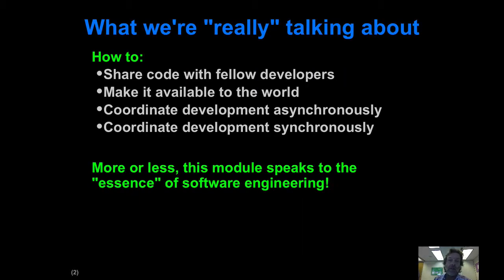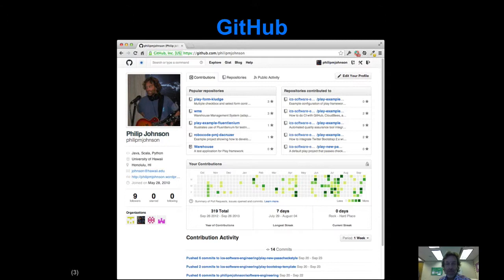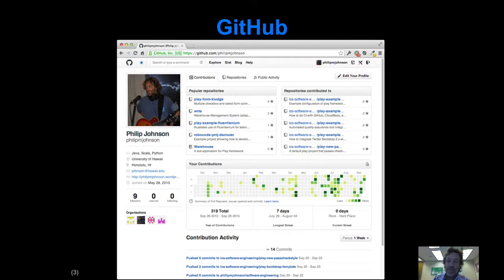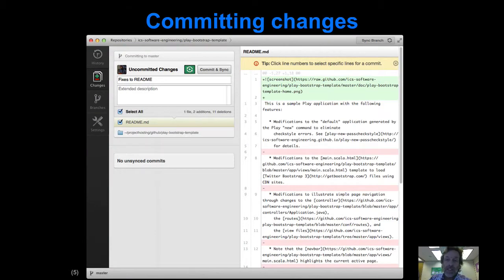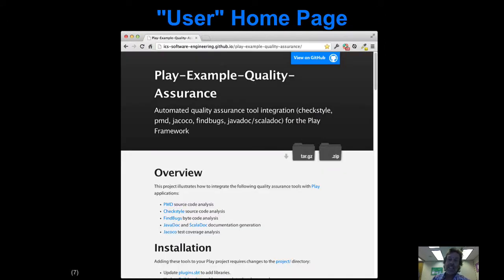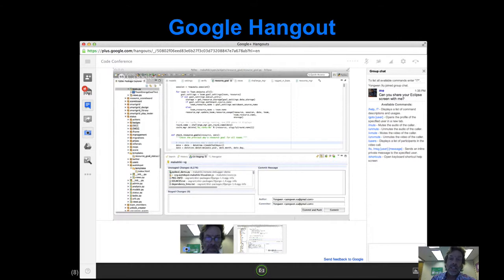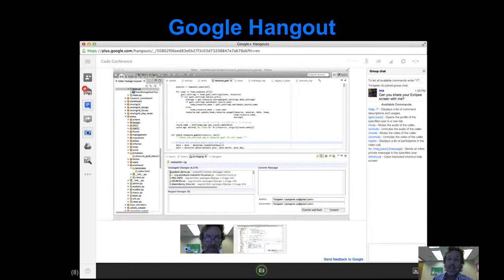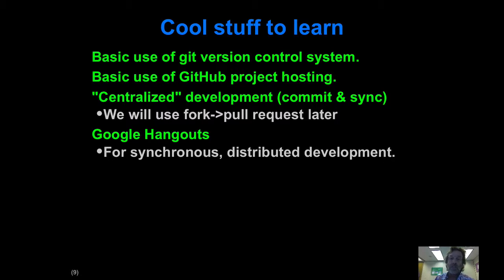Introduction to Cloud-based Hosting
Overview of the cloud-based hosting module